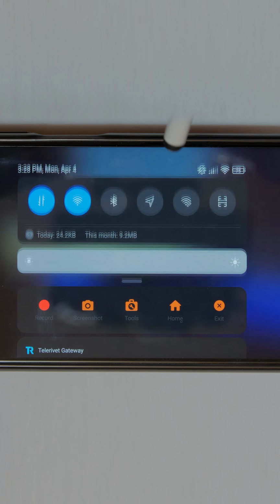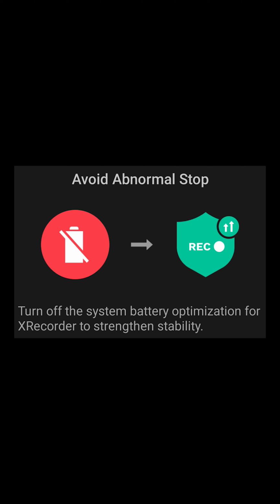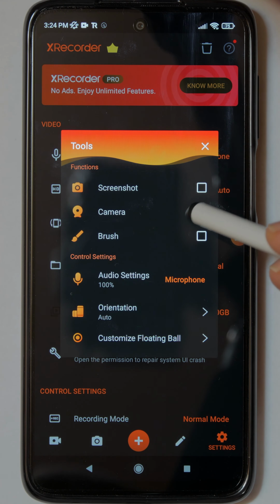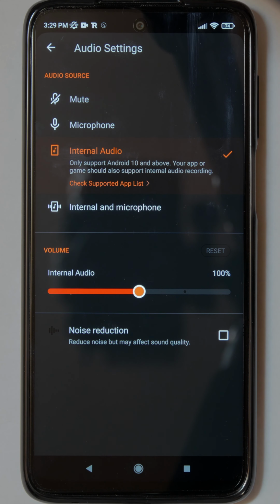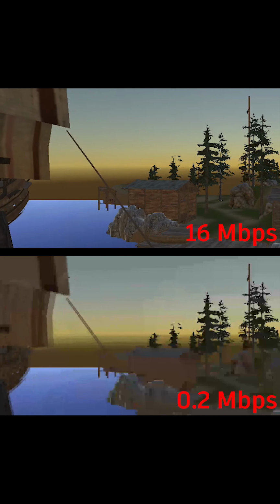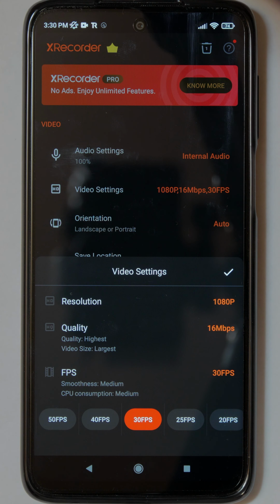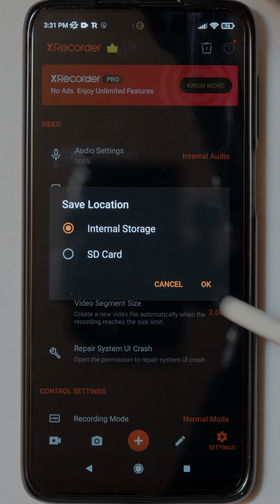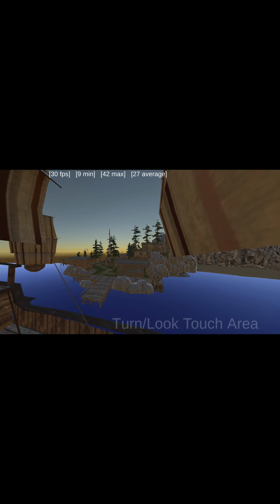Free screen record on Android. No watermark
How to record the screen with sound on Android for free and without watermark. Use for recording games, TikTok, streams, etc. Works on all android devices: Samsung, LG, Motorola, Huawei,  Nokia, etc.

Use this link to install XRecorder app as in this video